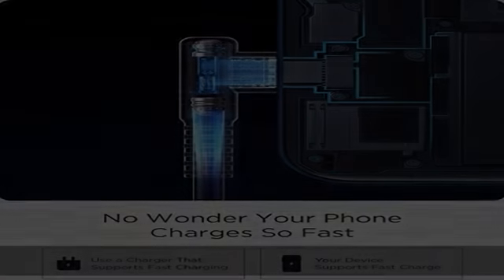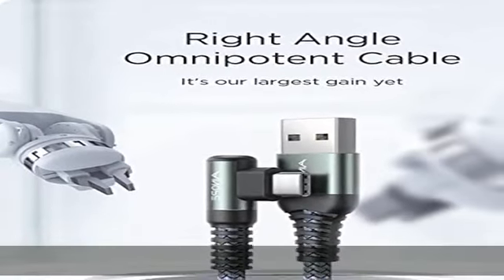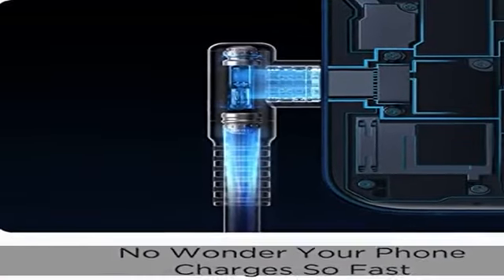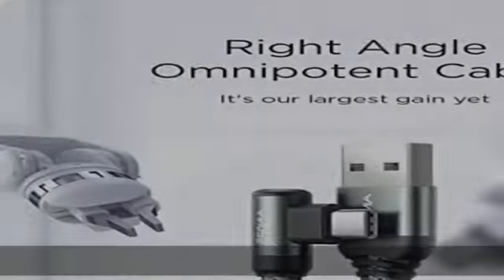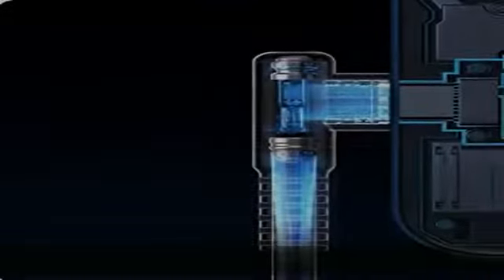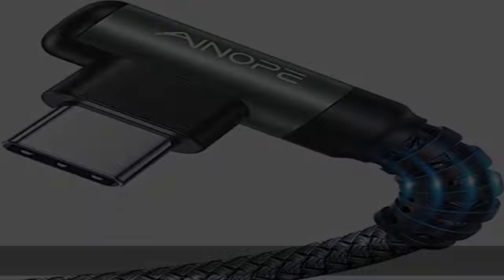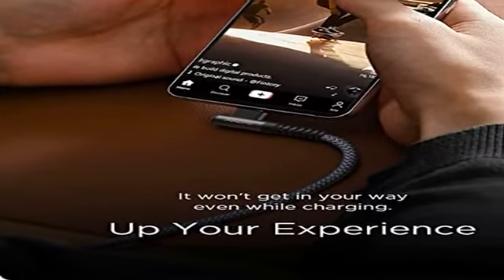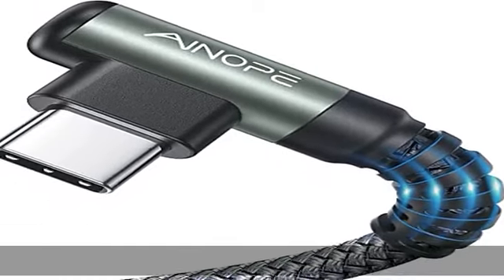AINOPE USB C Kabel, 2 Stück Ladekabel USB C, 3.1A Schnellladung USB C [2M+2M] Typ C Ladekabel Samsu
AINOPE USB C Kabel, 2 Stück Ladekabel USB C, 3.1A Schnellladung USB C [2M+2M] Typ C Ladekabel Samsung für Galaxy S22 S21 S20 S10 S9 S8 Plus, Note 10/9/8, A3 A5 A7, LG V30/V20/G5/G6, Huawei P30 P20 P10